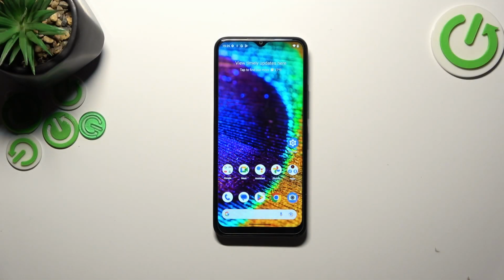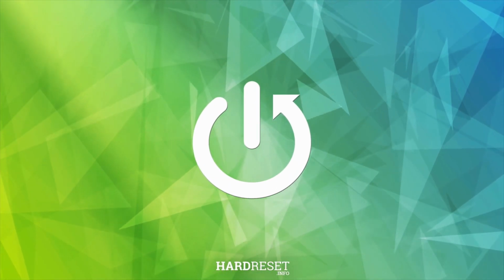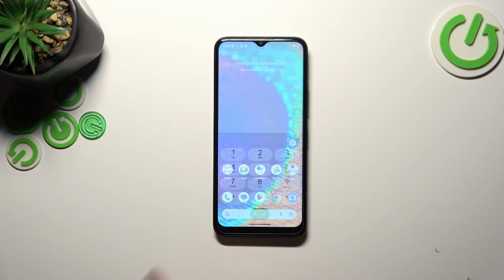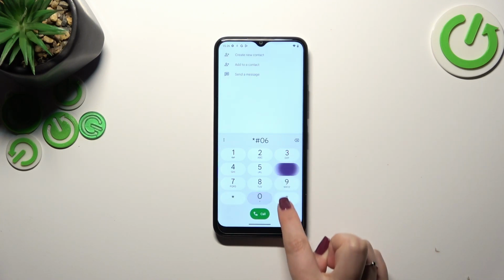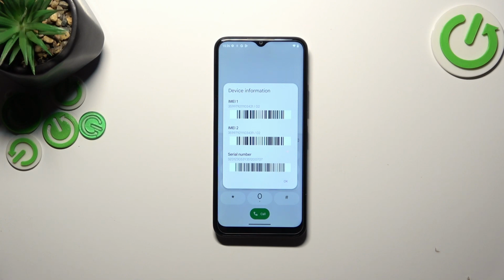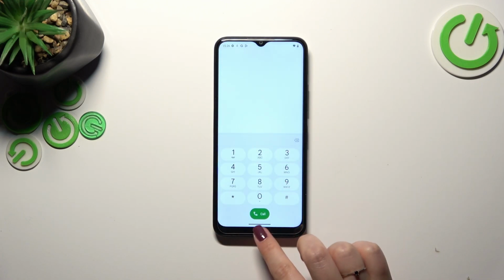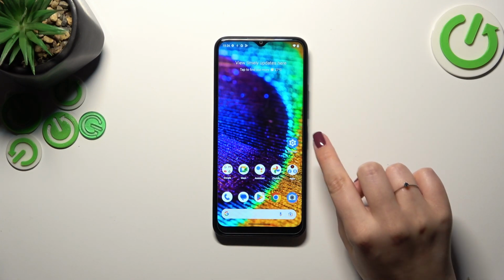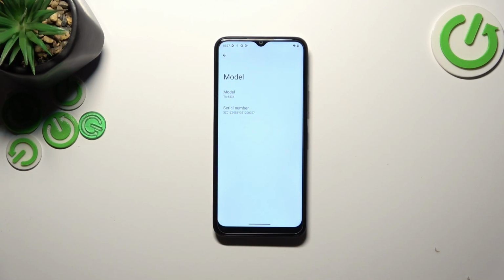How to Check the SN on a NOKIA C32 - Serial Number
If you've ever wondered where to locate the serial number on your NOKIA C32, you're in the right place! In this comprehensive guide, we'll walk you through the step-by-step process of finding this crucial piece of information. Whether it's for warranty registration, troubleshooting, or any other purpose, understanding how to access the serial number is a valuable skill. Join us now and unravel the mystery behind your device's unique identification code!

How to check the serial number on a NOKIA C32? How to find the Serial Number on a NOKIA C32? How to see the SN spec on a NOKIA C32?